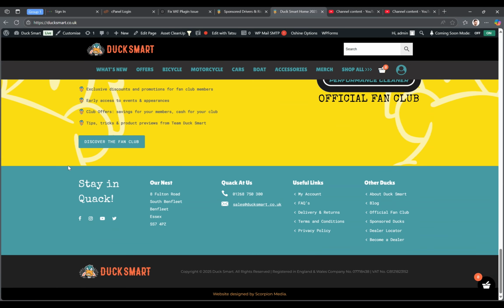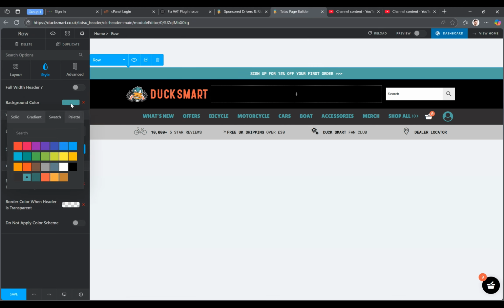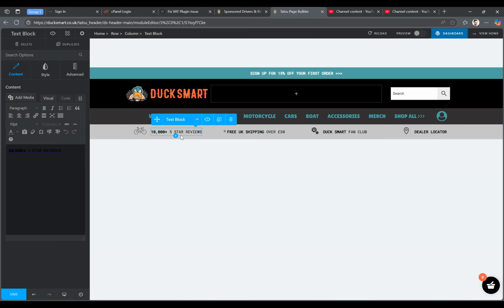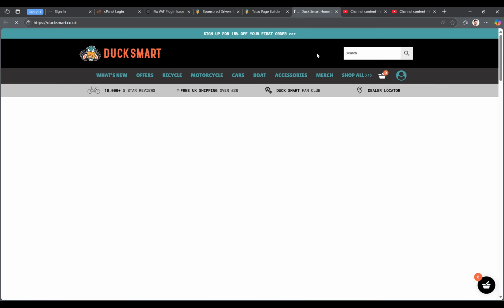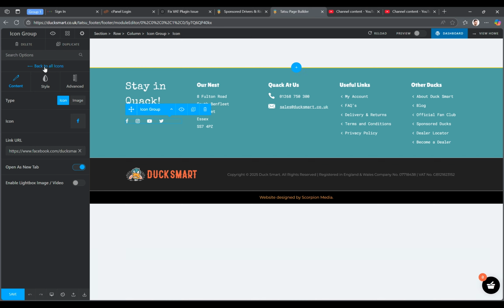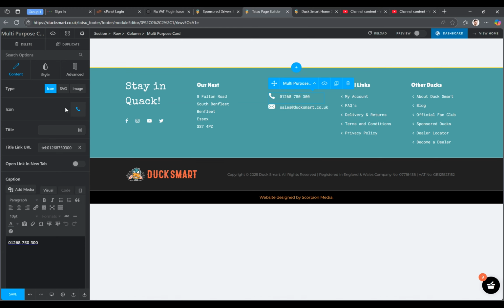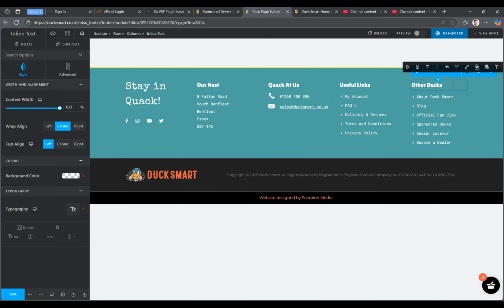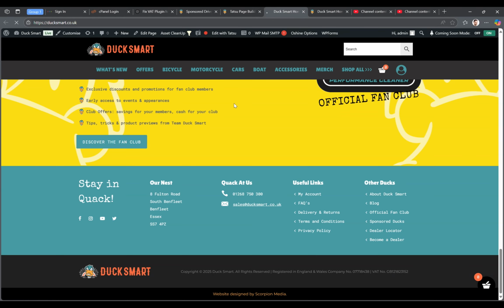How to edit Headers and Footers using TATSU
Duck Smart Staff Training Videos - How to edit Headers and Footers using Tatsu.